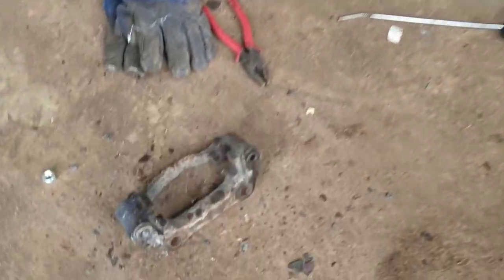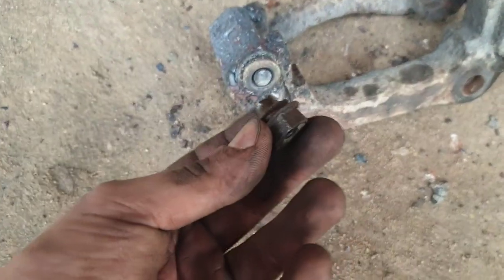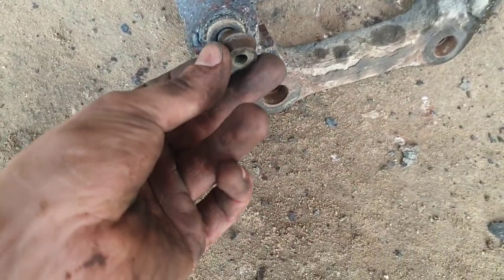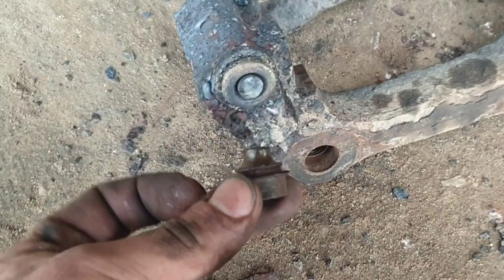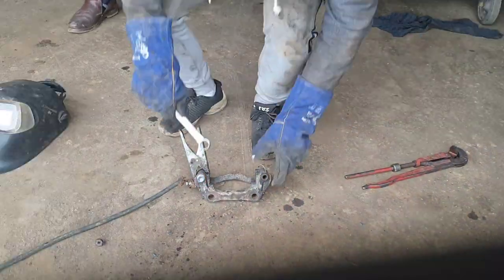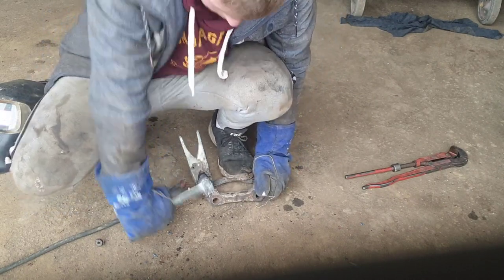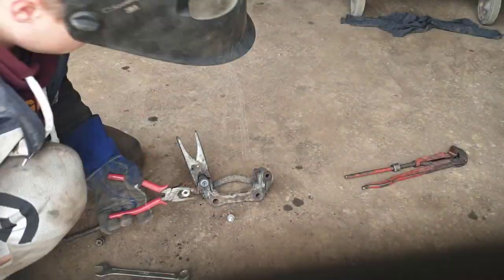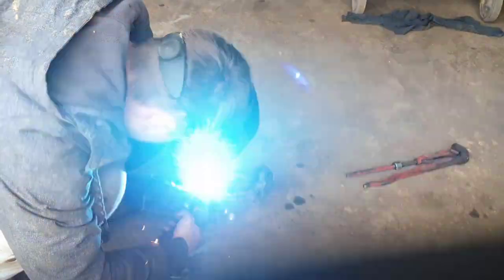How To Remove A Seized And Broken Brake Caliper Bolt! Using Bolt Screw And Weldin Machine!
Hey.
In this video I want to show you how I removed a broken and seized bolt from a VW Transporter T4 brake caliper using a welding machine. Good thing the bolt was sticking out a bit, so I could weld a new bolt screw on top of it and remove the broken piece.